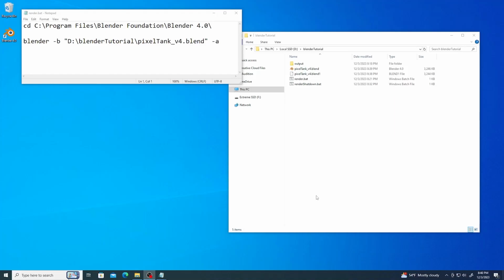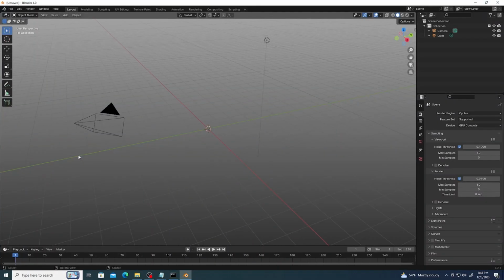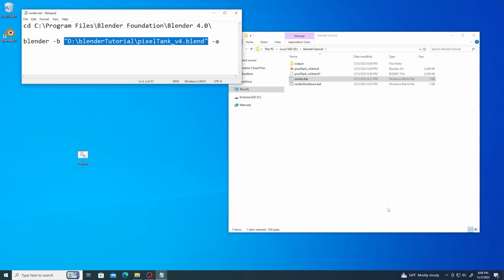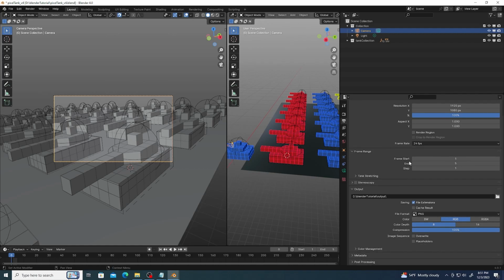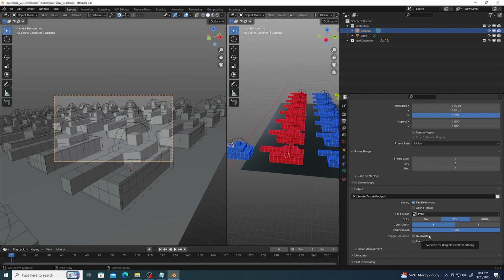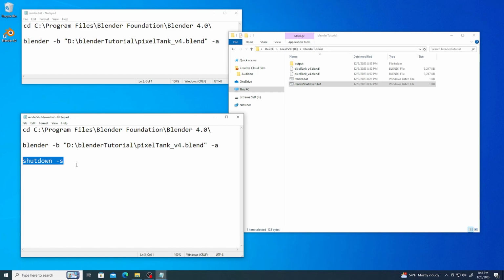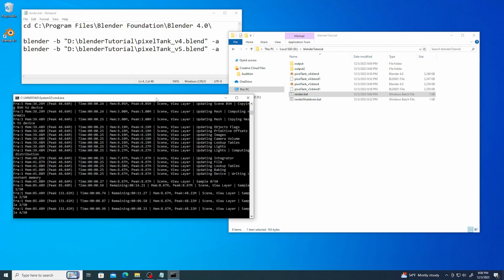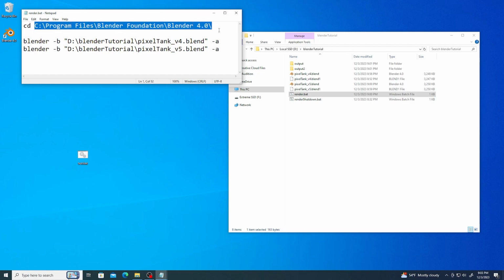Using Command Prompt with Blender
Blender Manual